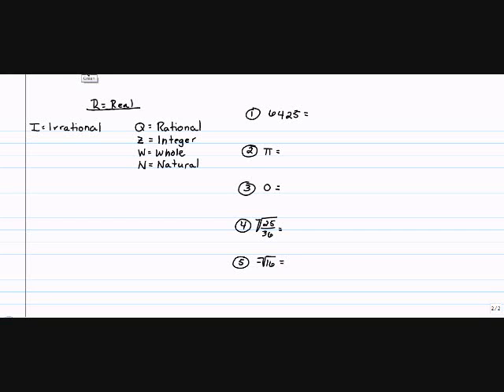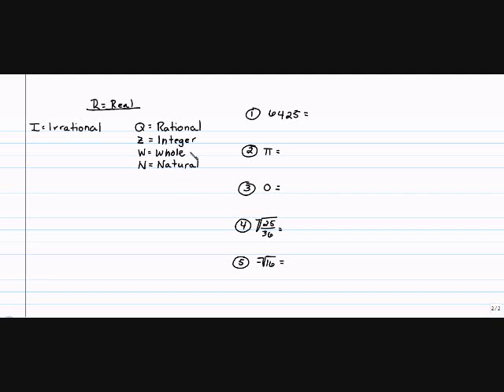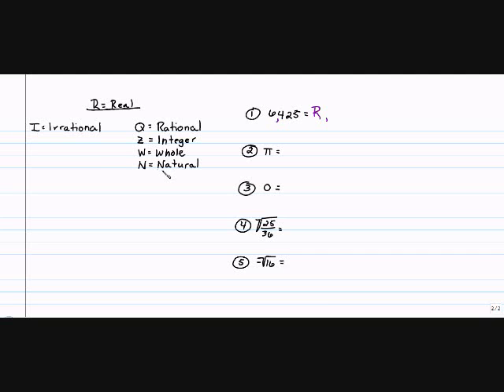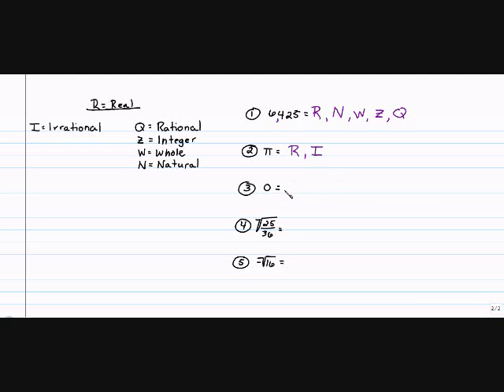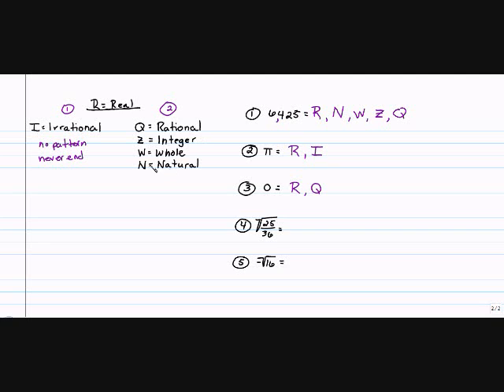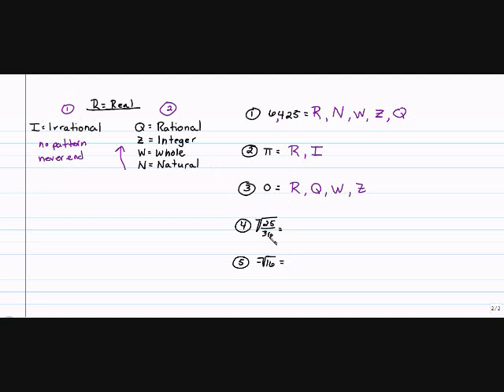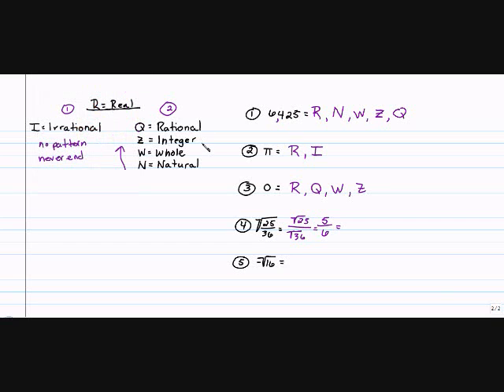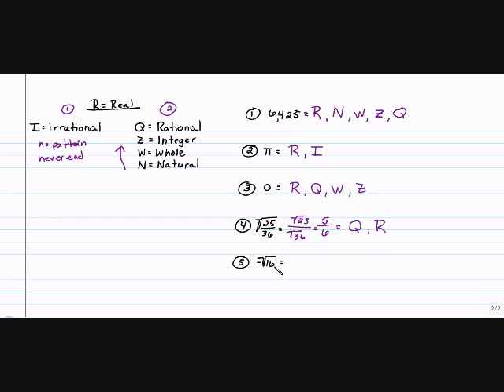Algebra 2: Properties of Real Numbers 1.2b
Review of Properties of Real Numbers.  Using Properties of Real Numbers and Simplifying Expressions can be found on our website under the Algebra 2 page.